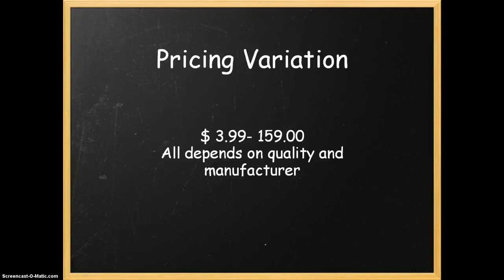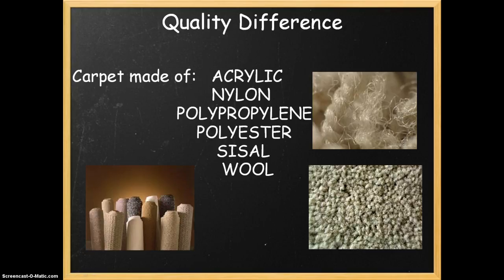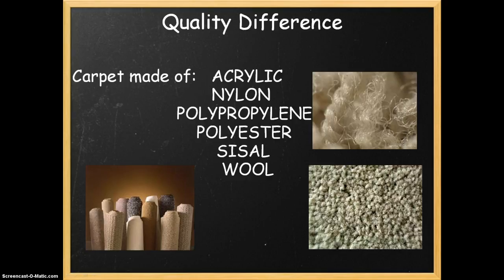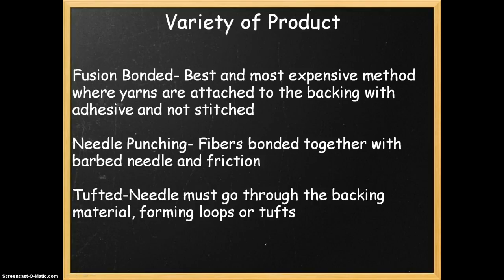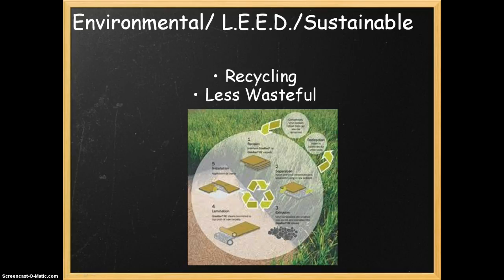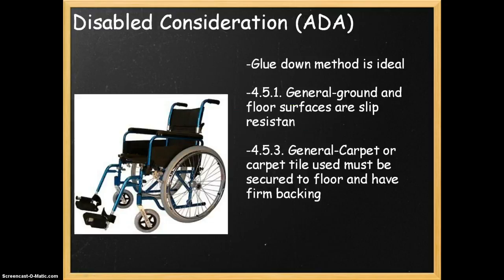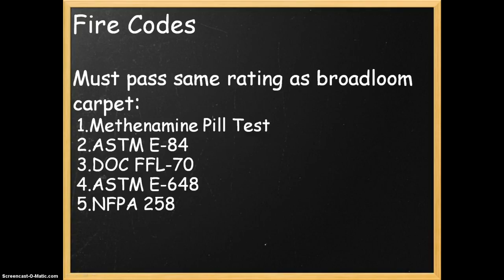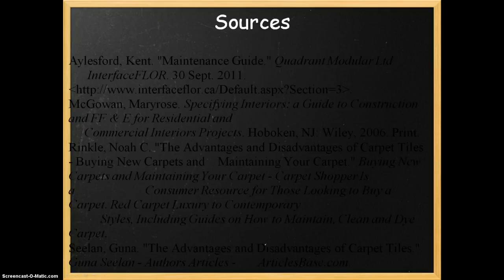Carpet Tile II (The Correct One)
Materials and Sources Project by Kerry Sherksnas